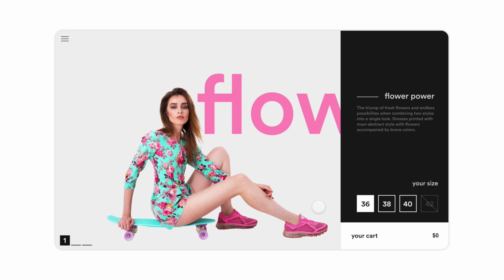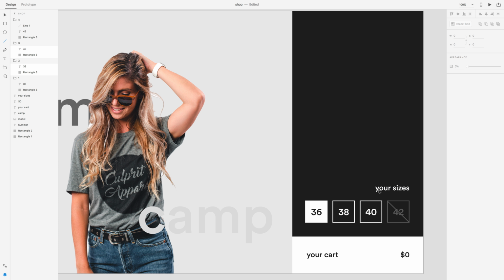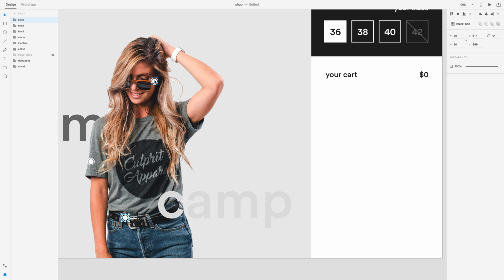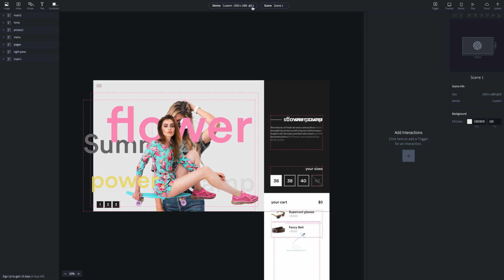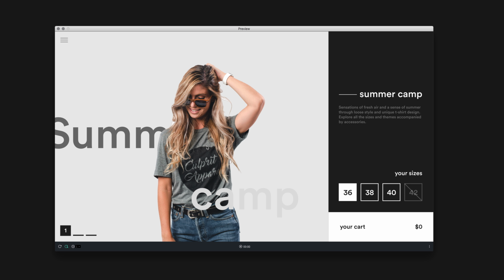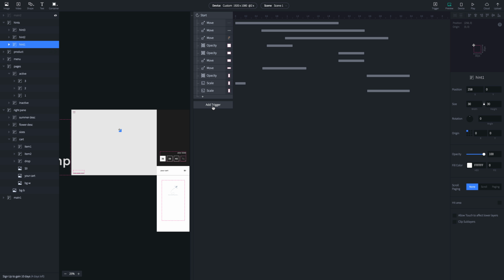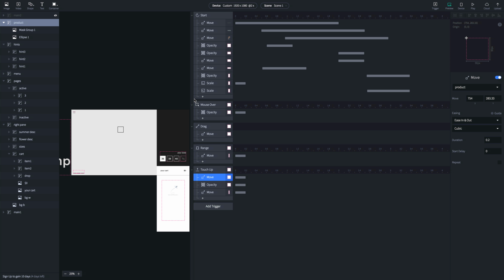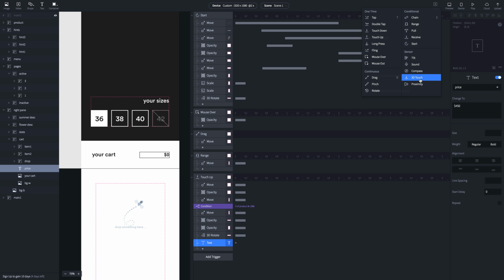Interactive Prototypes with Adobe XD and ProtoPie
A quick roundup of Adobe XD + ProtoPie integration on a practical UI design example.